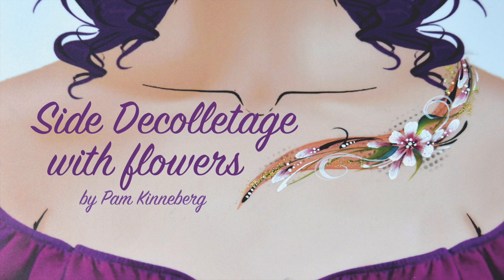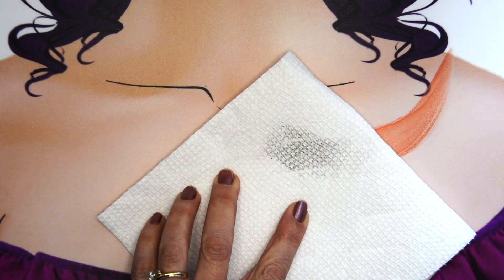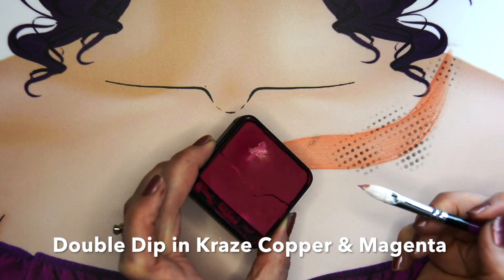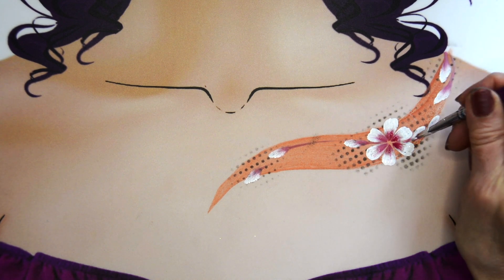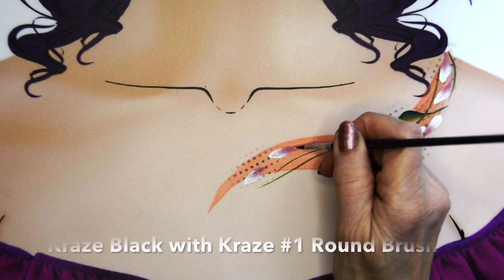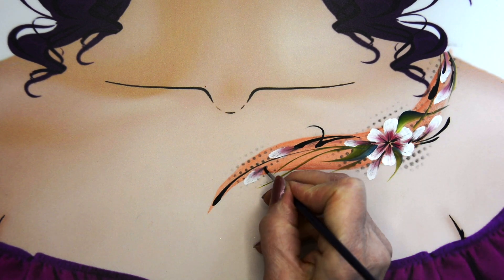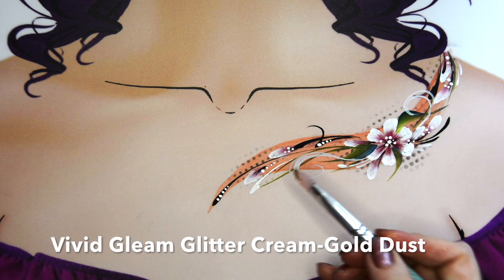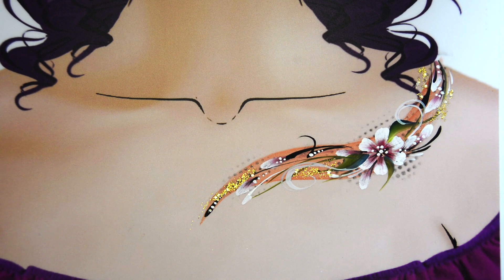Side Flower Decolletage by Pam Kinneberg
Supplies